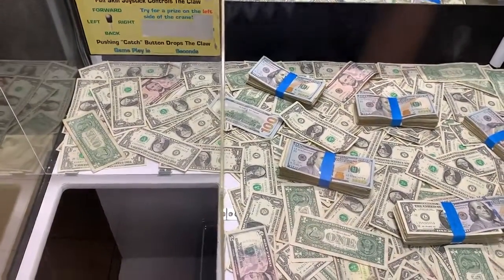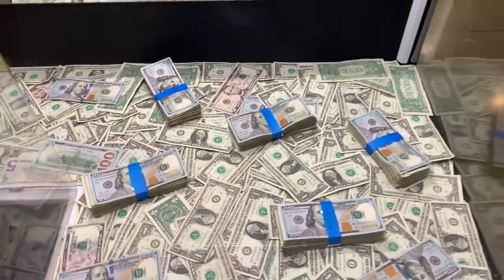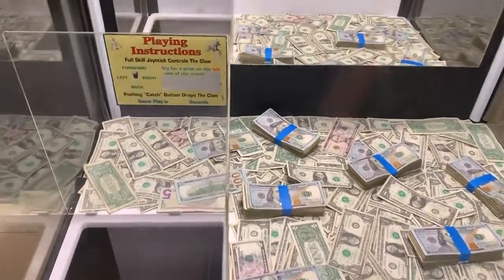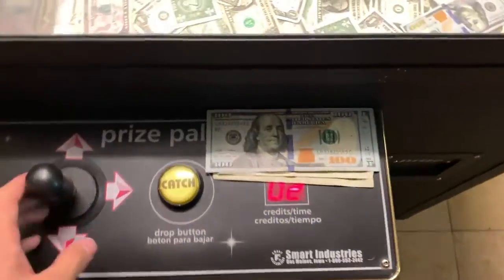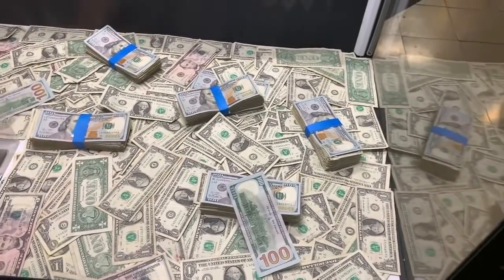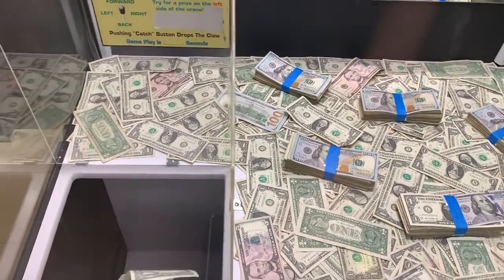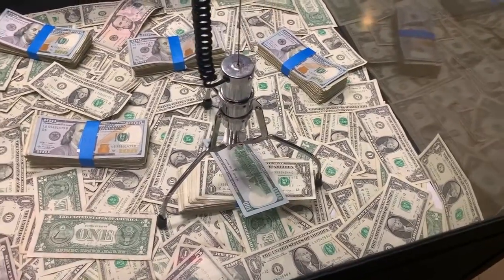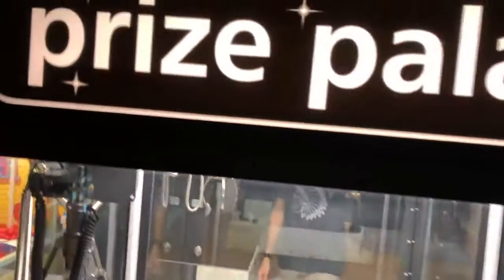HACKED the CASH CLAW MACHINE WON REAL MONEY JOYSTICK